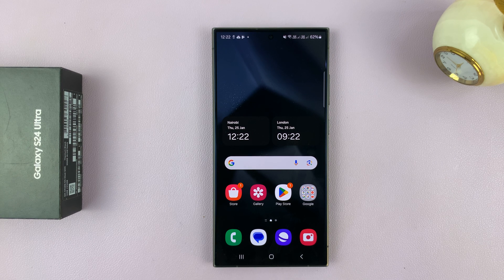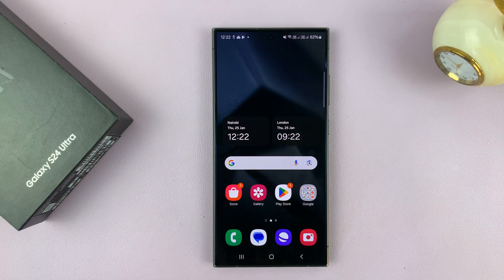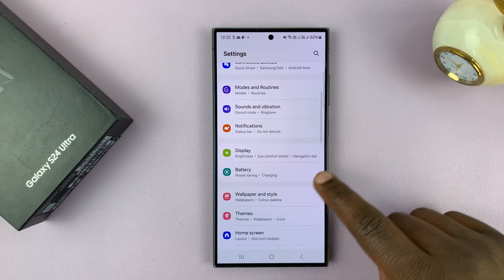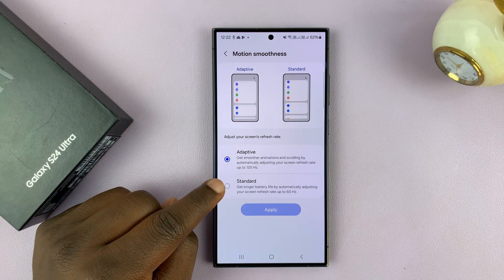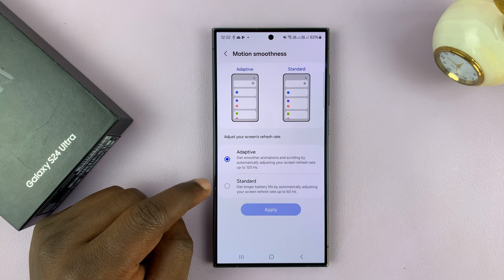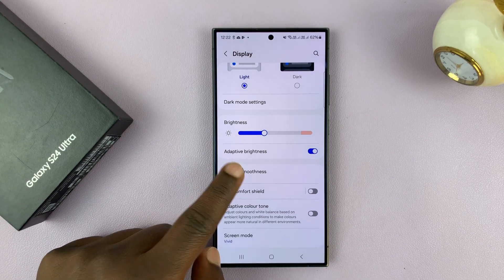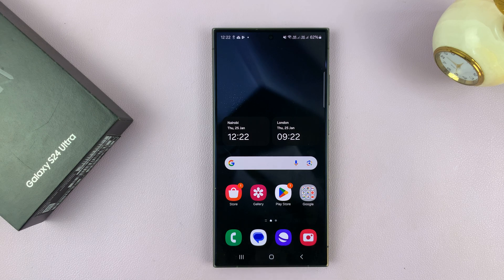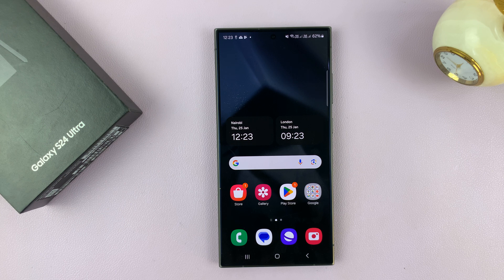Samsung Galaxy S24 / S24+ / S24 Ultra: How To Disable 120Hz Refresh Rate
Here's how to disable the 120Hz refresh rate on the Samsung Galaxy S24, S24+, and S24 Ultra.

Samsung Galaxy devices often come equipped with high refresh rate displays, including options like 120Hz. While high refresh rates contribute to smoother animations and a more responsive user experience, some users may prefer to disable or lower the refresh rate for various reasons, such as conserving battery life.

The steps provided in the tutorial will guide you on how to disable the 120Hz refresh rate on the Samsung Galaxy S24, S24+, and S24 Ultra.

How To Disable 120Hz On Samsung Galaxy S24
Go to Settings
Select Display
Select Motion Smoothness
Select Standard

Samsung Galaxy A15:

Samsung Galaxy A05 (Unlocked):

Cell Phone Tripod Adapter